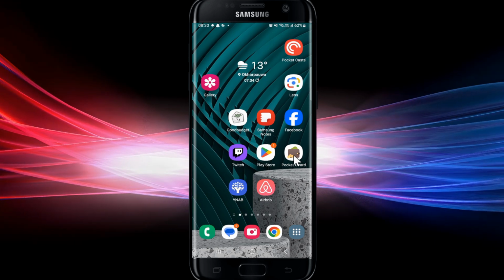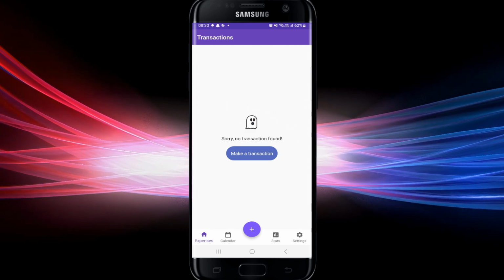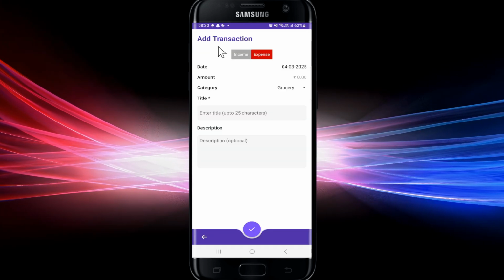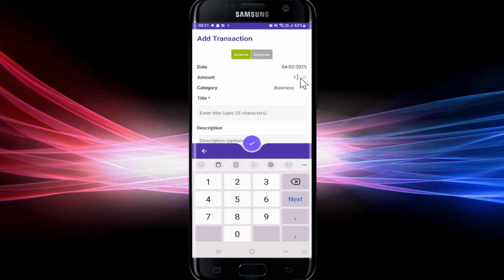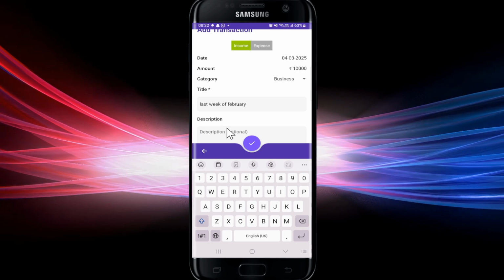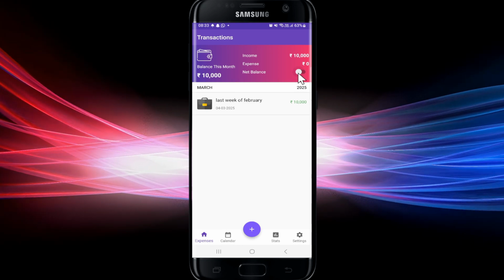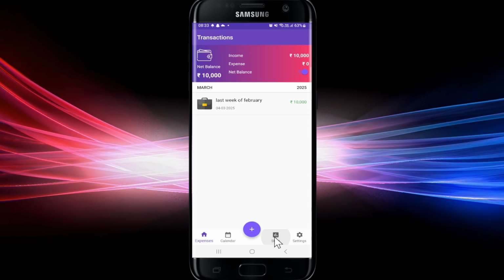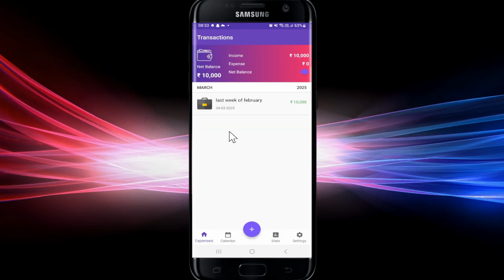How to Add Income to Account in PocketGuard App 2025?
Want to add income to your account on the PocketGuard app? This step-by-step tutorial will show you how to input your earnings into PocketGuard, helping you track your budget and manage your finances with ease. Follow along and take control of your financial planning today!